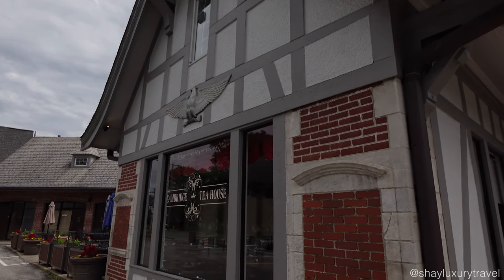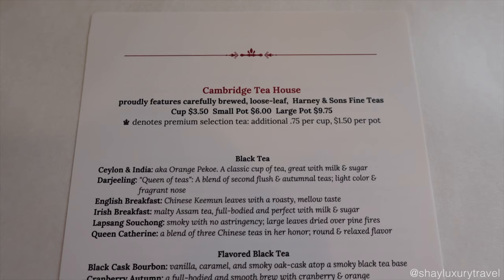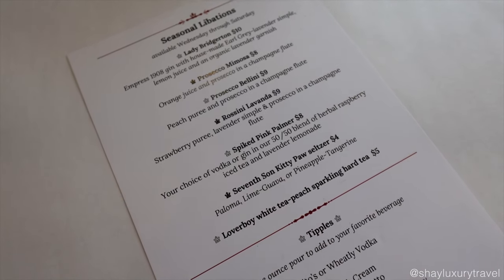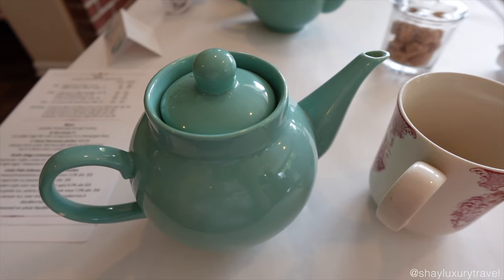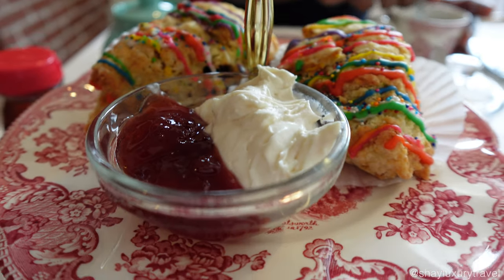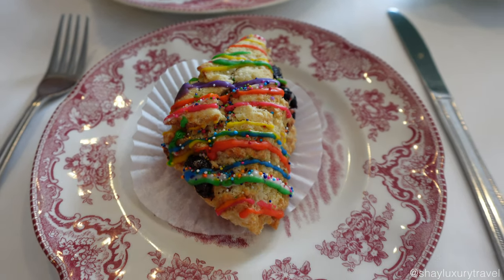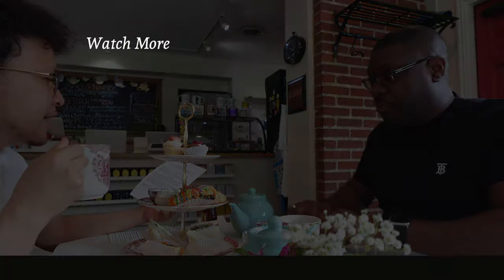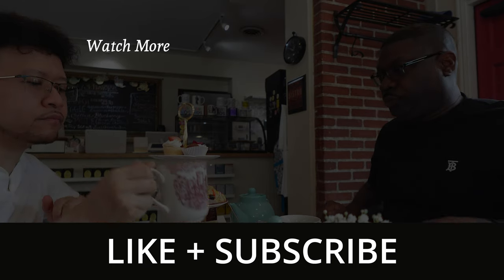AFTERNOON TEA REVIEW 🍰 Is This the BEST British Afternoon Tea in Columbus Ohio?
🍰 Looking for the perfect afternoon tea experience with delicious scones, finger sandwiches, and tea? Join me and my bestie @crecasens  for an afternoon at the charming Cambridge Tea House in Columbus, Ohio! 🫖

Located in Upper Arlington, it’s the spot for an affordable British afternoon tea party vibe, with a wide selection of teas and tasty mini sandwiches. They even had Pride Scones for Pride Month! 🌈 And the staff? So friendly!

Whether you’re practicing afternoon tea etiquette, curious about high tea vs afternoon tea, or just craving that British cream tea vibe, this place has it all. Perfect for an autumn tea party or spring tea party, Cambridge Tea House gives you that elite luxury lifestyle and luxury life without breaking the bank. 🥂 No wonder the British enjoy afternoon tea so much!

For anyone in Columbus, especially Ohio State fans, this is a must-stop. If you love exploring Columbus Ohio food spots or are just in the mood for a lovely high tea experience, check it out! 💬

The owners of product and brands featured as well as our advertisers do not provide, review, approve or endorse any of our content. We may utilize AI-assistive technology in creating our content. While we try to be as accurate as possible when producing them, we can’t absolutely guarantee that our content is free from errors or omissions or even current. Please visit the respective product owners’ websites for the latest information. Also, our content is for informational/entertainment purpose only - they are NOT financial, legal, or tax advice.
All companies, products, service names, logos, brands, imageries as well as stock photography, videos, and music are property of their respective owners; they are used in this content for identification purposes only and does not imply endorsement or claim of ownership.